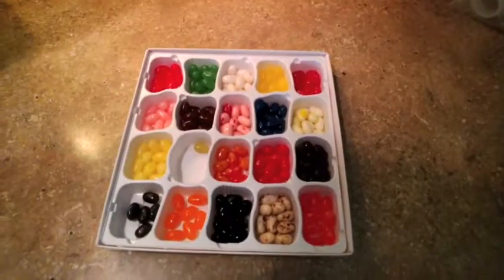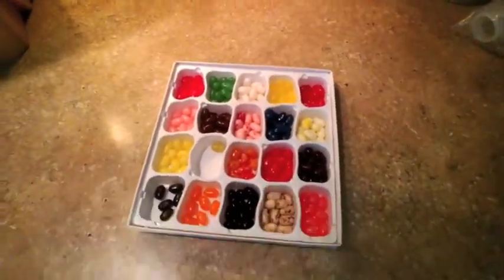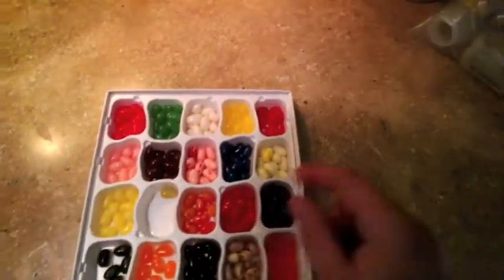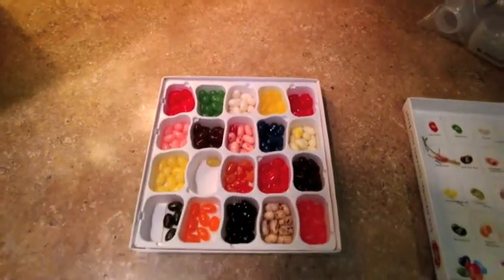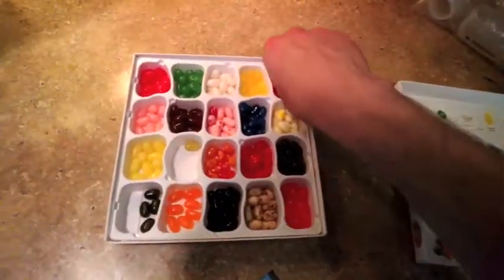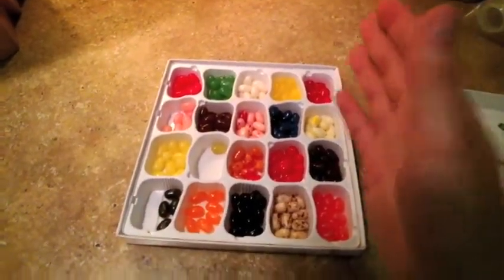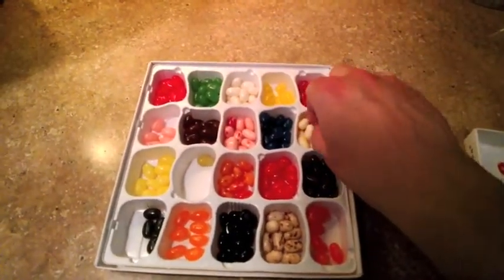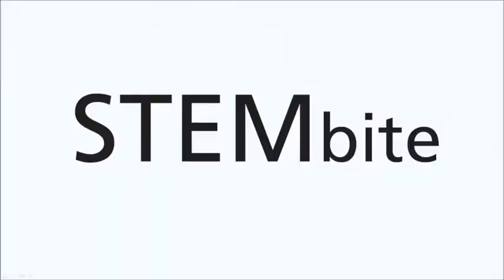STEMbite: Species and Breeds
Biologists love to categorize animals almost as much as Andrew Vanden Heuvel loves eating Jelly Bellys.